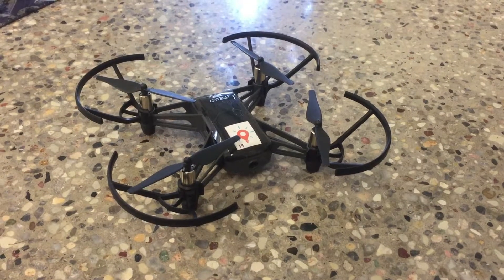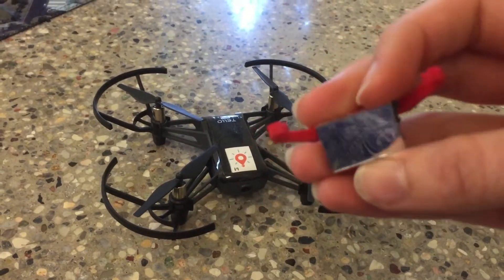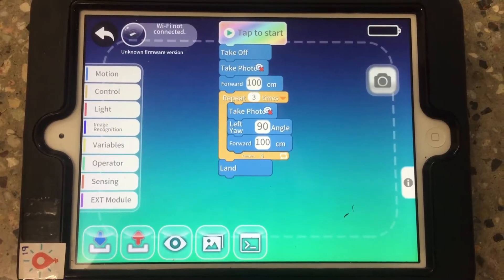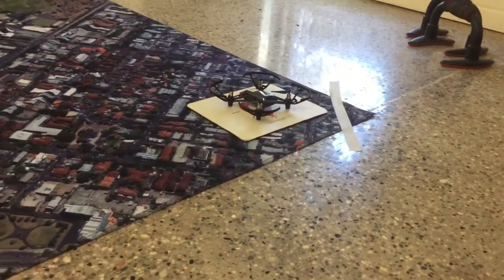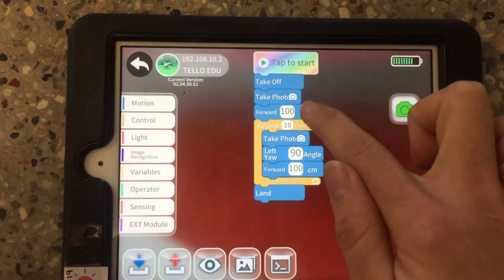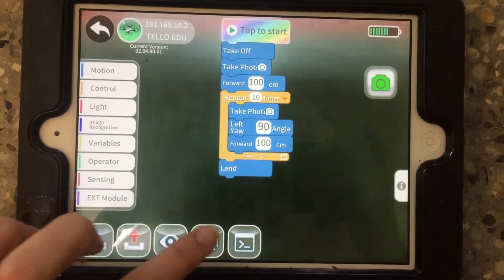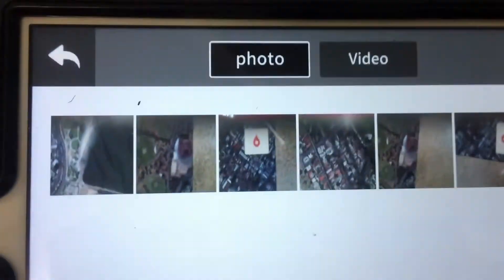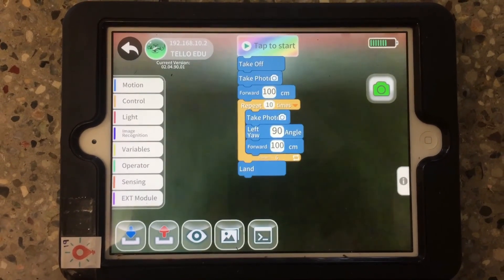Using the Tello EDU App to take photos and code with the Tello Drone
Learn how to use the Tello EDU App with the DJI Tello drone to take downward facing photos, using a 3D printed mirror attachment.

Yes, you can 3D print a mirror attachment from somewhere like Thingiverse and then we have used the mirror sheets to cut small squares to attach to the 3D print.